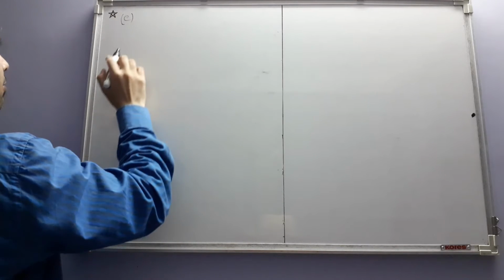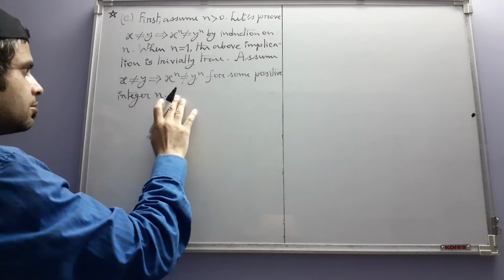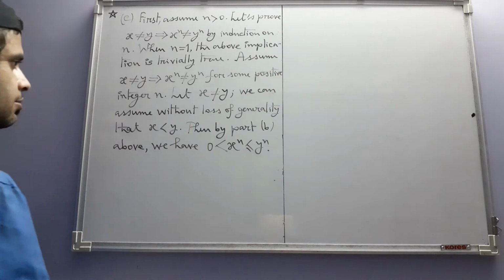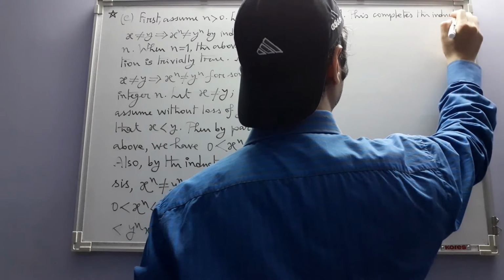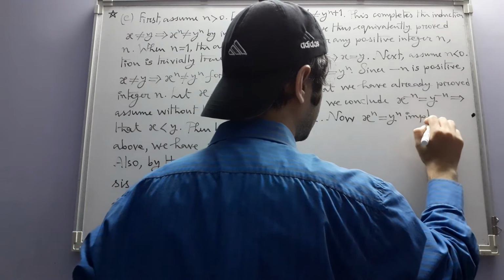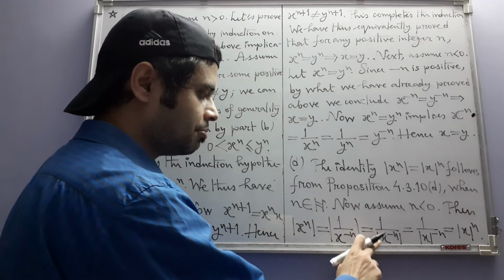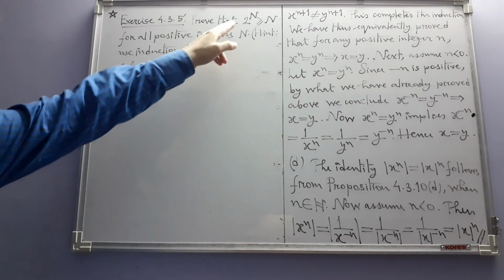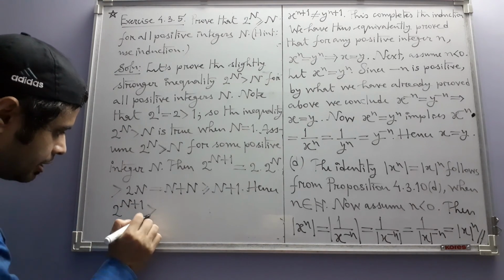Absolute value and exponentiation (from Analysis I by T. Tao)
In this part we complete the solution to Exercise 4.3.4; we also solve Exercise 4.3.5. This set of exercises thus ends. We shall start Section 4.4 (Gaps in the rational numbers) in the next part.